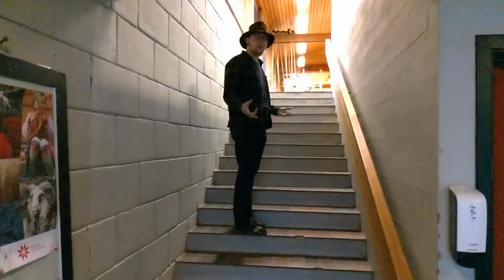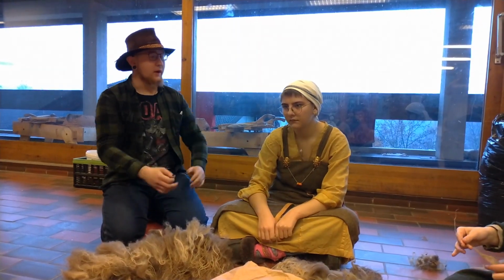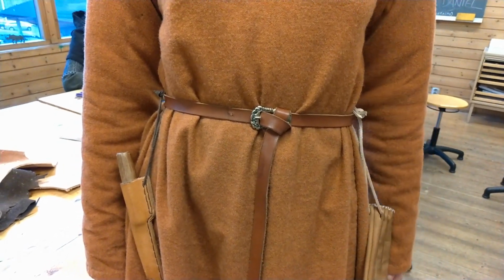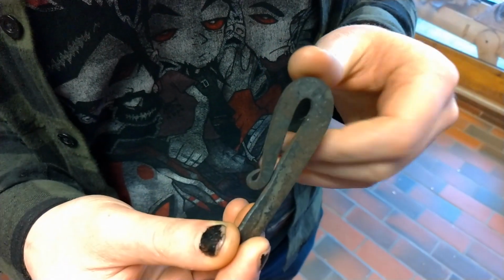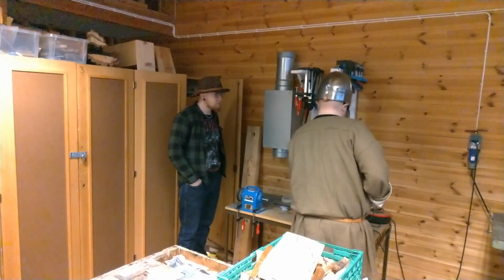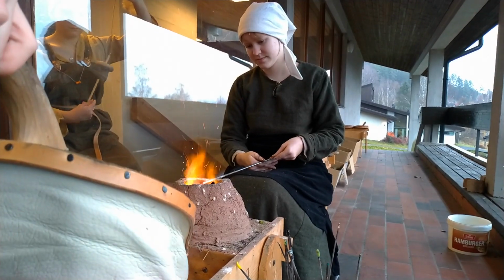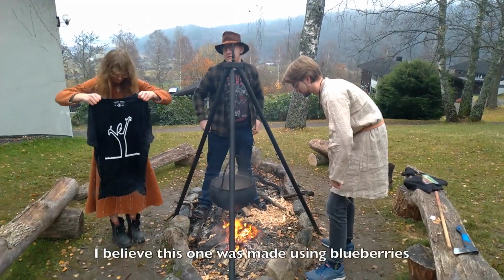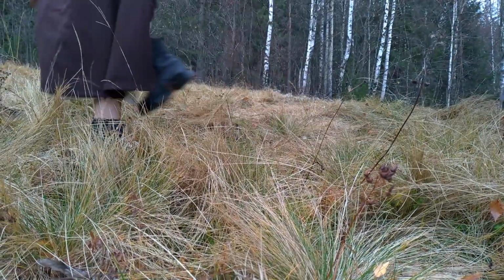Vikinglinja i Seljord - Dokumentar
Vikingklassen på Seljord FHS 20/21 laga ein useriøs dokumentar eller "mockumentary" om seg sjølv.
musikken er frå Ravnen Flyr (1983)
English:
The viking class at Seljord Folk Highschool in 20/21 made this documentary about themselves.
The music is from When the Raven Flies (1983)